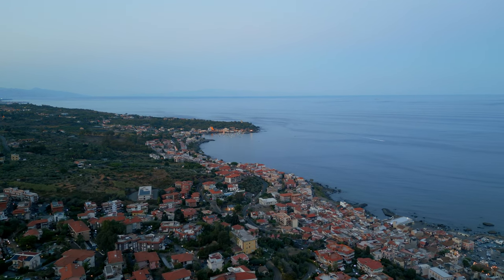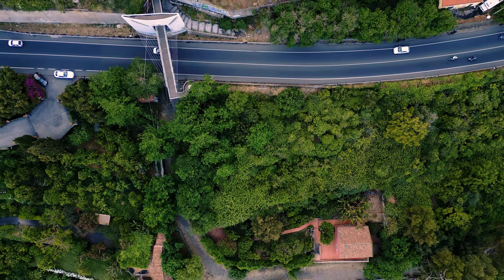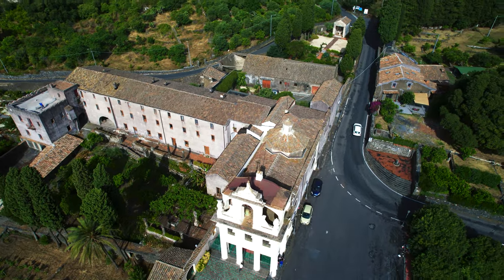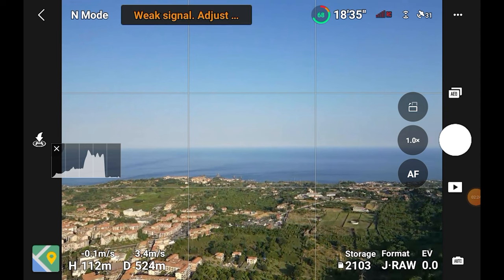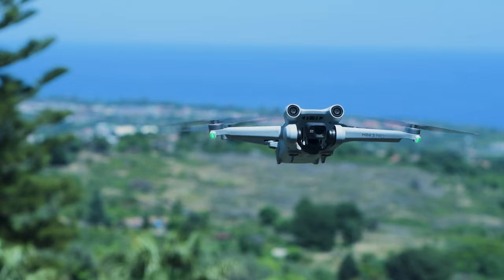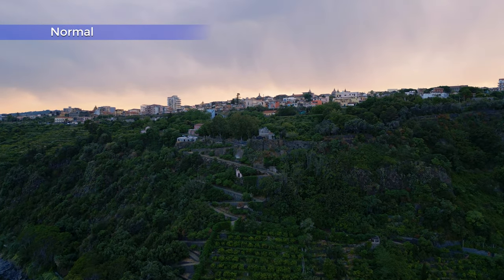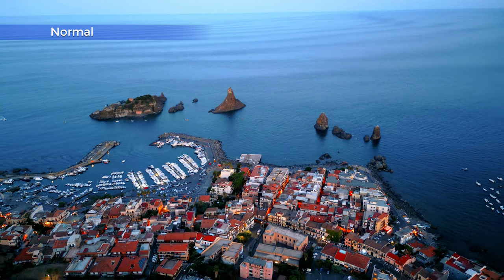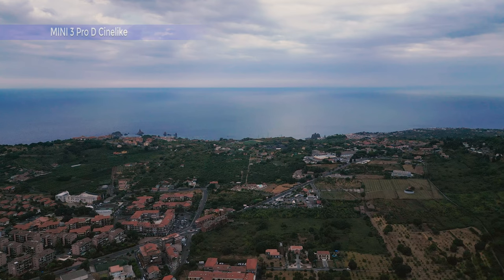DJI Mini 3 vs 3 Pro video quality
I have already done an analysis of video quality with Mini 3 Pro, but it has constantly improved recently. DJI has released a more affordable model named simply Mini 3. So, in this video, I will do a full checkup of the improved footage quality of the Mini 3 Pro and a comparison with the new model in terms of video features